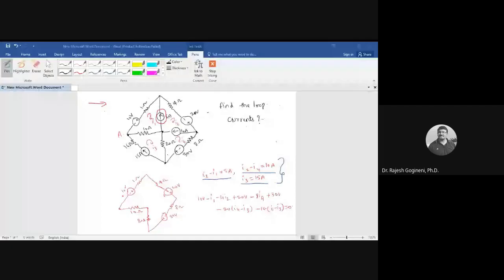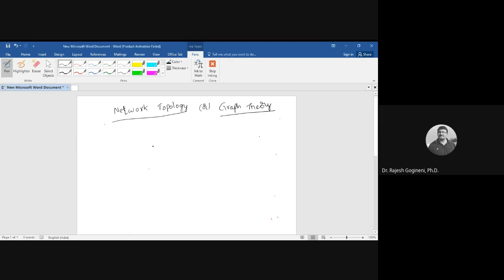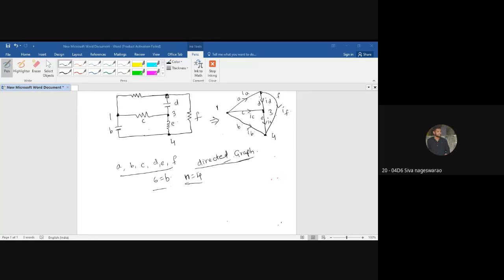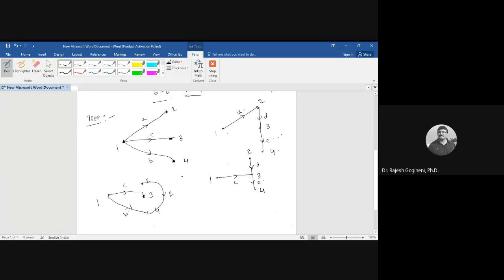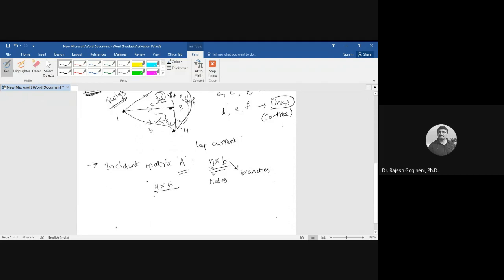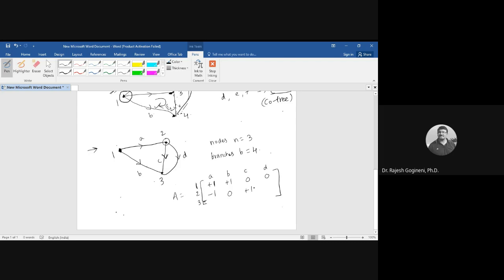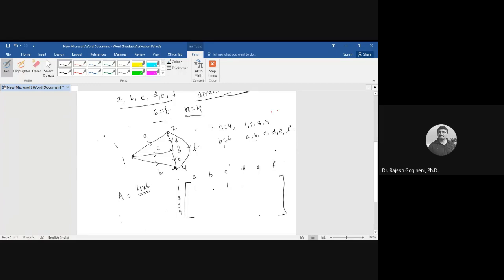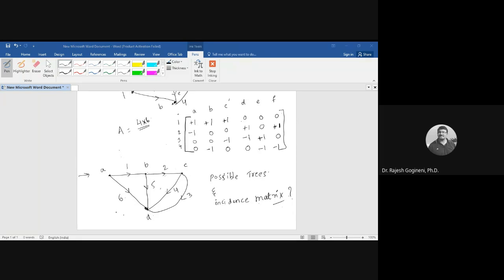R20 I II Dr